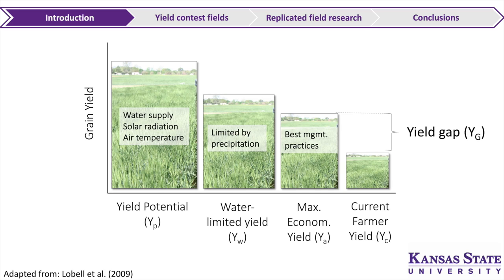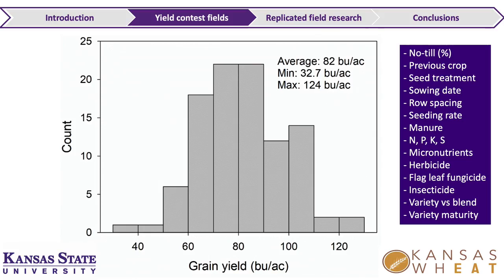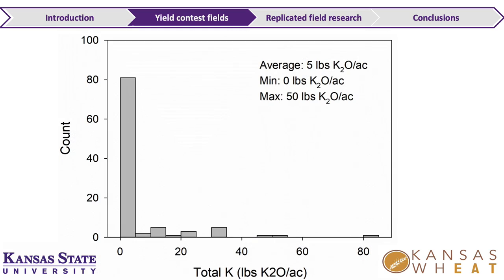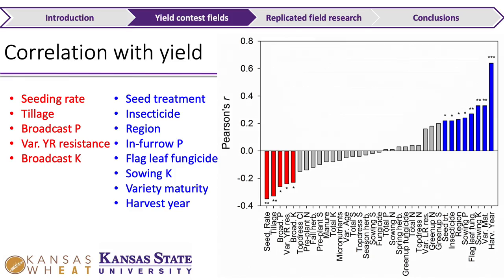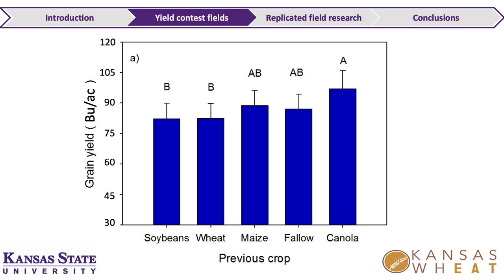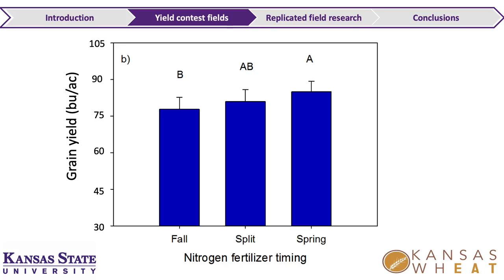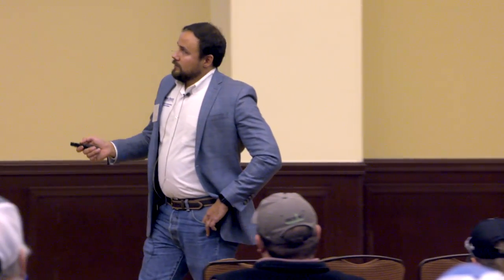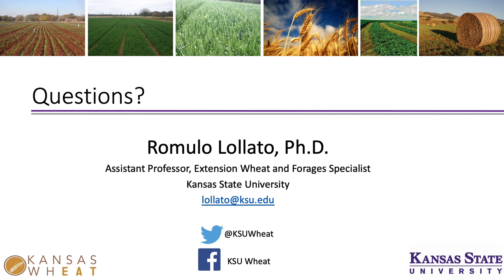Romulo Lollato - What did the Kansas Wheat Contest Winners Do?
Kansas State University Wheat Forages and Production Specialist Romulo Lollato discusses "What did the Kansas wheat contest winners do?" at the 2018 Winter Crop School in Stillwater, Oklahoma on December 11-12, 2018.